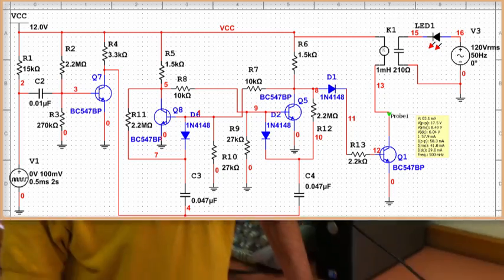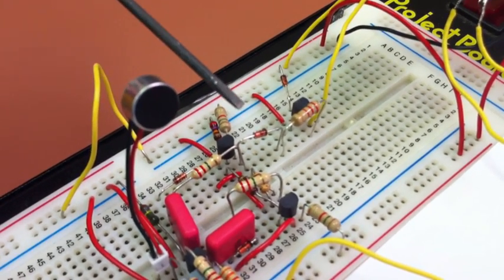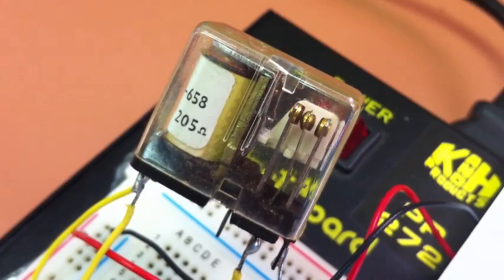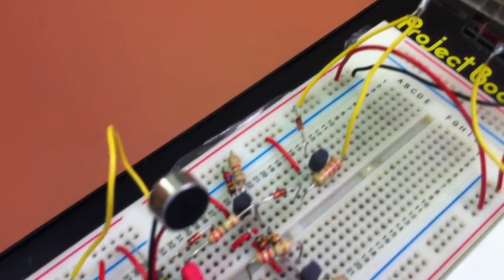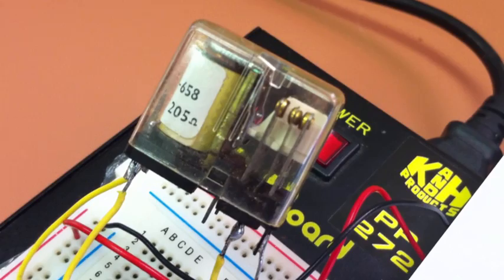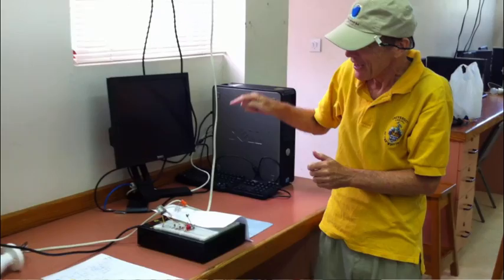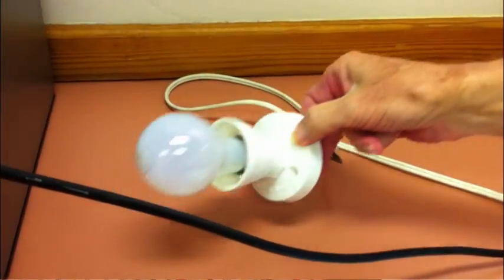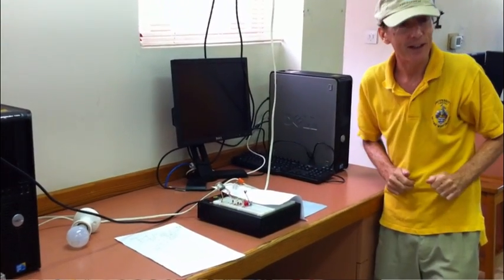Hand Clap Bulb Switch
Tio switch on a household bulb via a relay swtiched on by a hand clap.